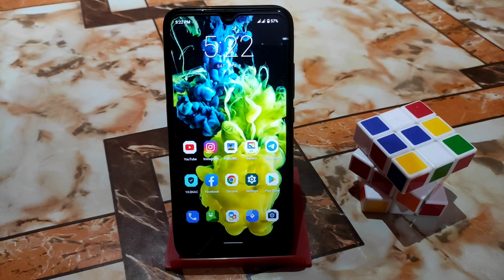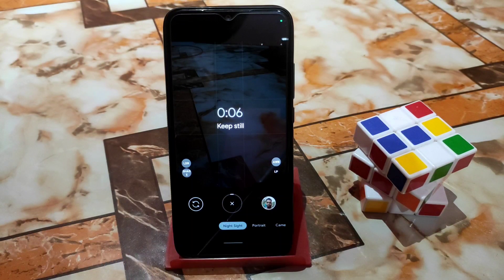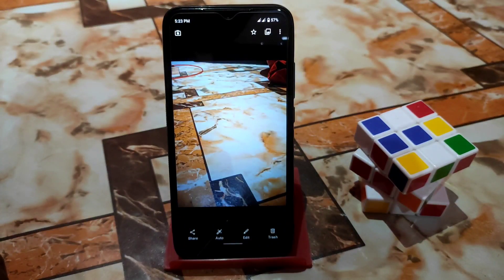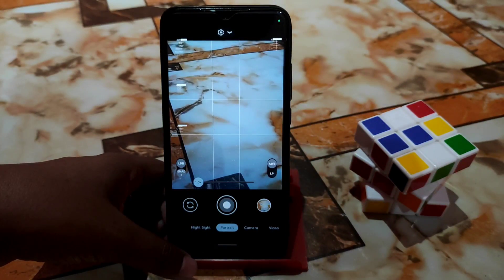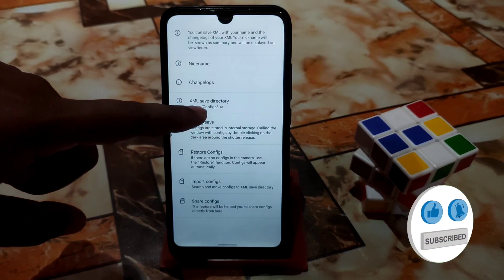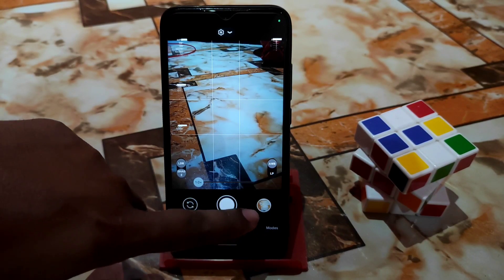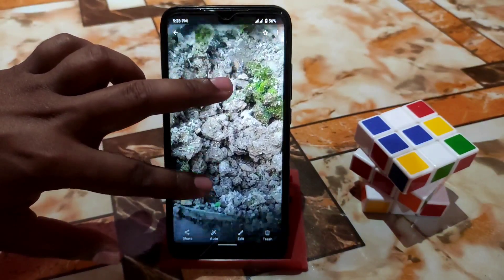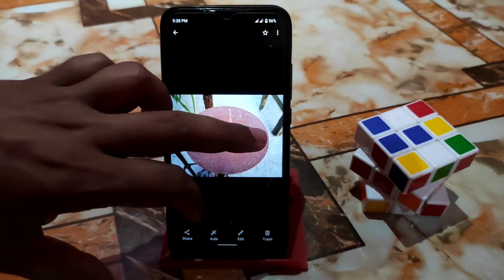GCam 8.4 V13 By Shamim For All Android Devices|Gcam+Config|Another Best GCam For All Android|Ft R7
In This video i will review gcam 8.4 by shamim.Another best gcam for all android devices.Android 12 monet working gcam.Night sight,astrophotography,portrait and full hd video working gcam for all android.

Recent Videos